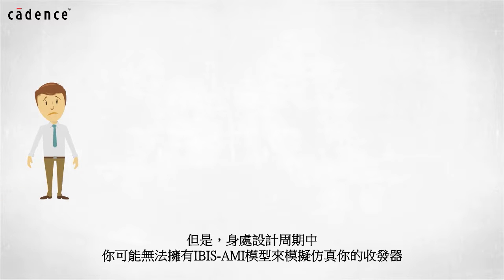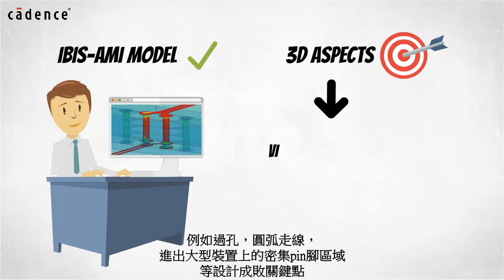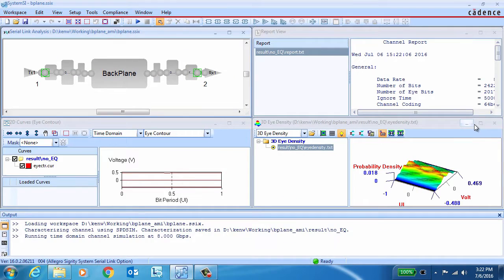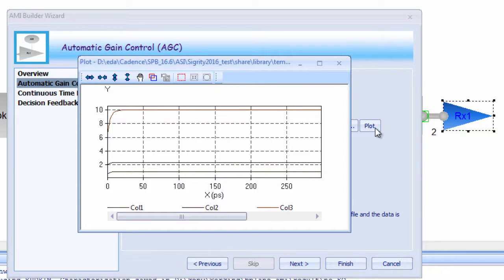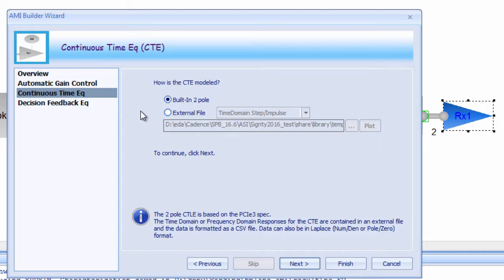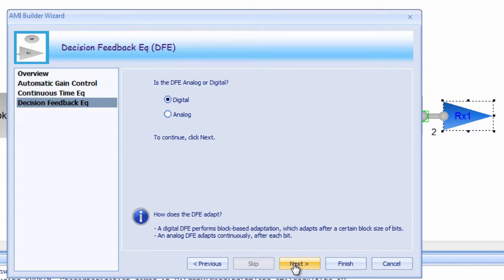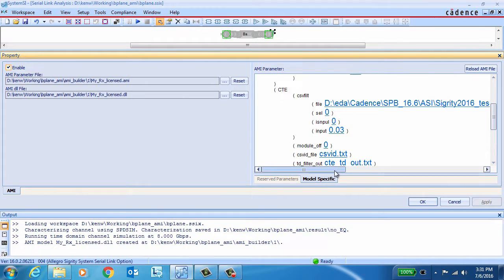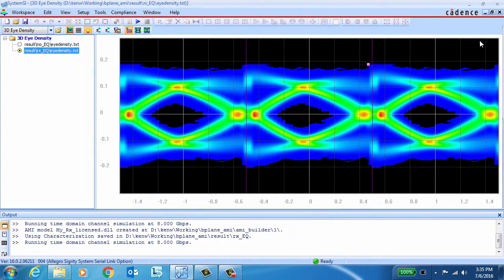Sigrity 技術好幫手： 如何創建IBIS-AMI模型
瞭解更多關於 Cadence的Allegro Sigrity SI Base 以及System Serial Link Analysis Option

在本影片中，Sigrity 技術人員將一步、一步指導您如何簡單、快捷地建立IBIS-AMI模型，而無須任何編程技術背景。